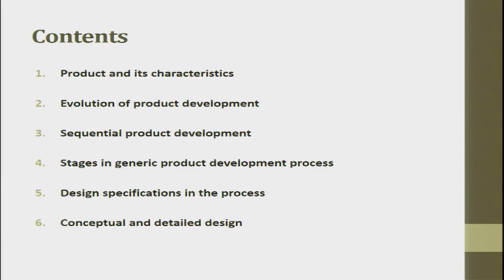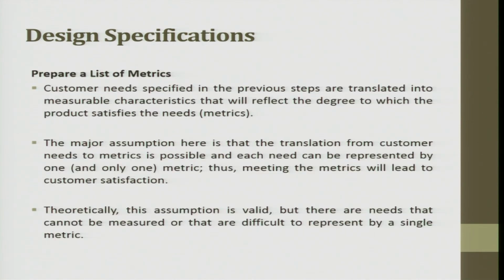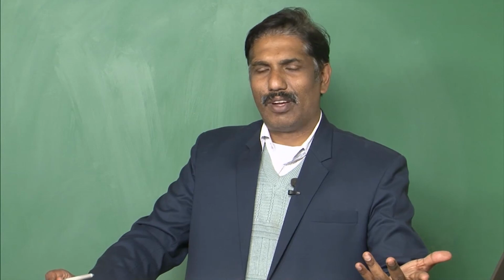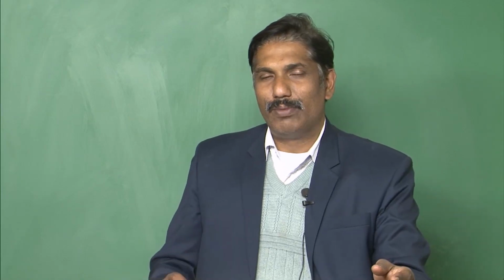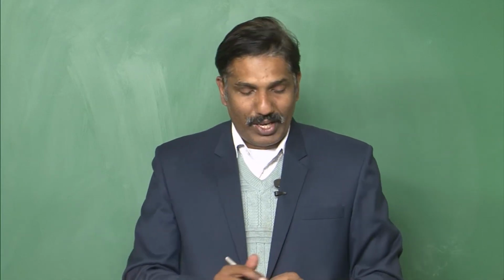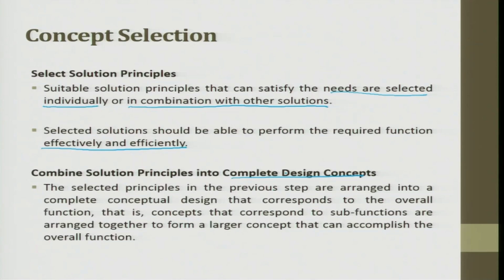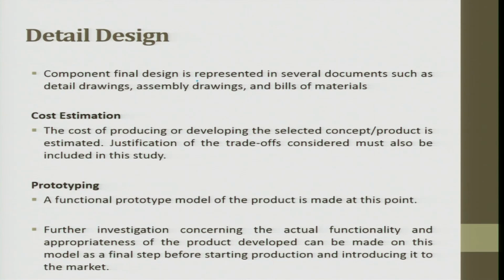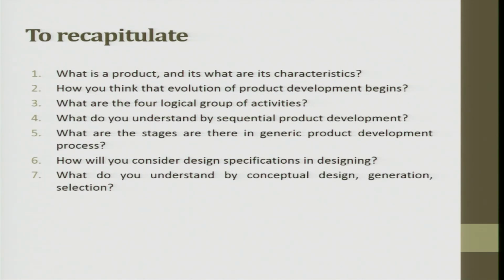Lec06: Product Development Process (Part 3 of 3)